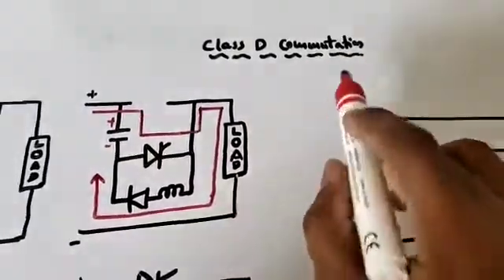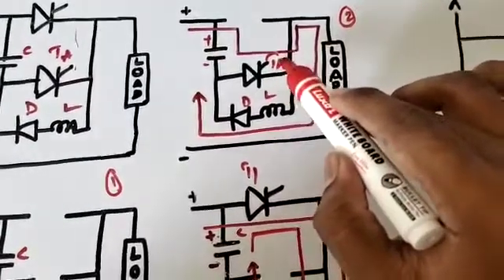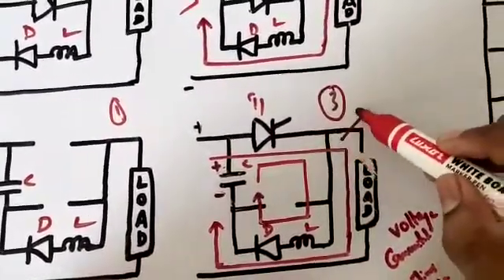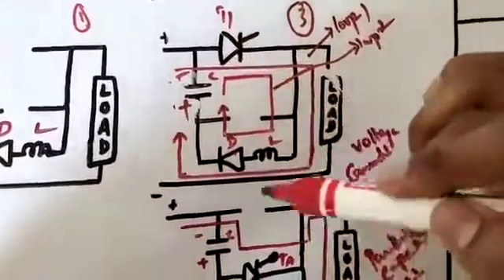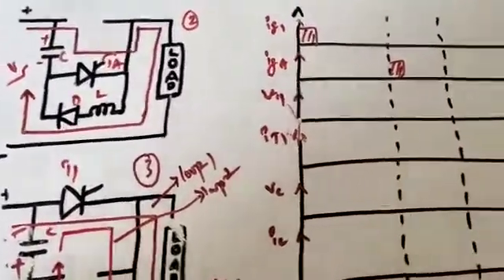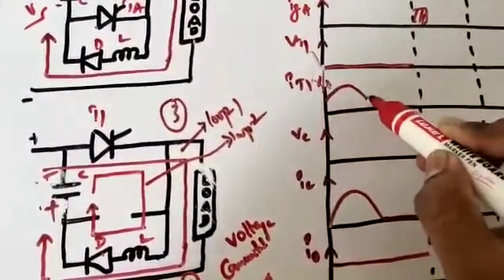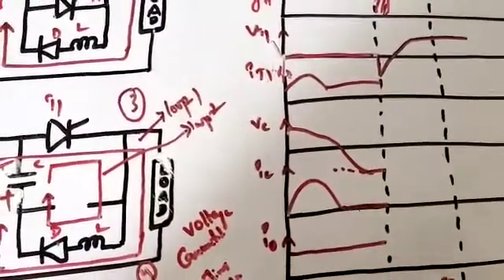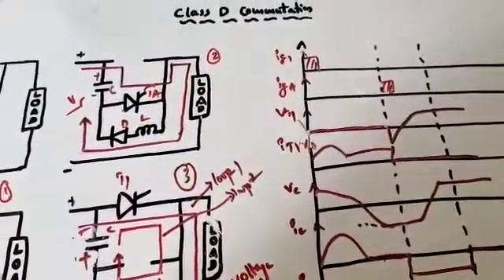Class D Commutation